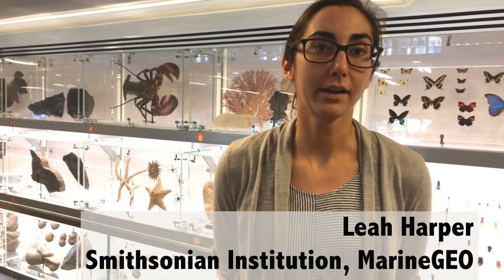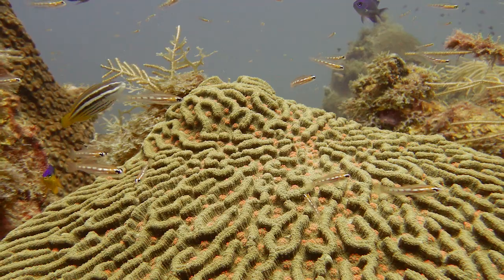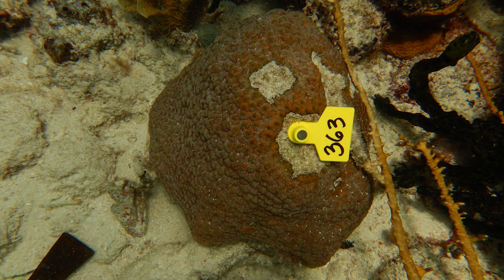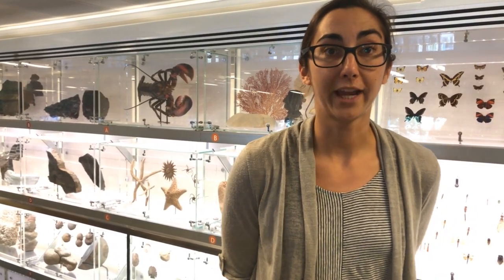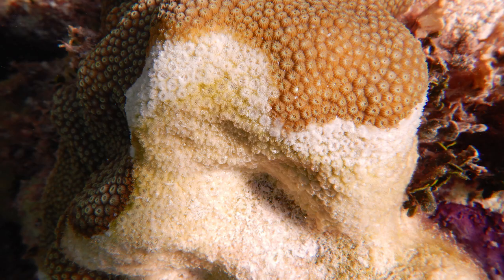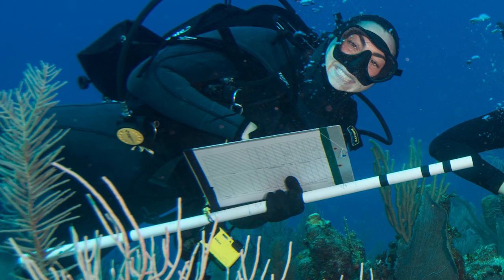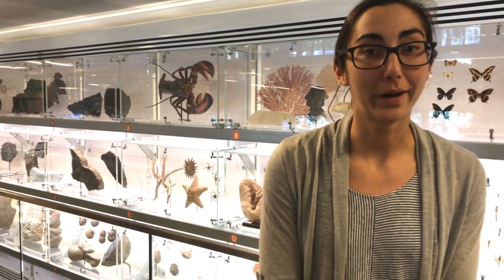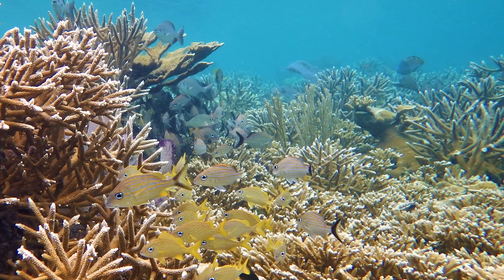Meet MarineGEO Technician, Leah Harper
Leah wanted to be a marine biologist as long as she can remember. As a kid, she wanted to study orcas, but her interests shifted to studying coral reefs after scuba diving for the first time on a Caribbean coral reef. Now, Leah is the central technician for the Smithsonian's MarineGEO program, which means she travels to different locations around the world, surveying and studying the diversity of life in different nearshore habitats, including coral reefs.

Learn more about Leah and meet her online during the Oct. 8, 2019 Smithsonian Science How webcast